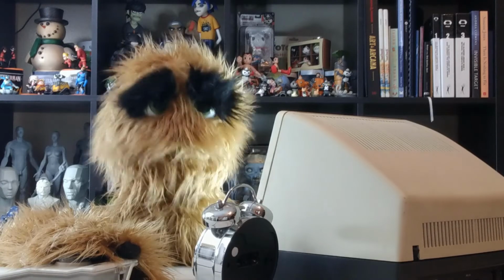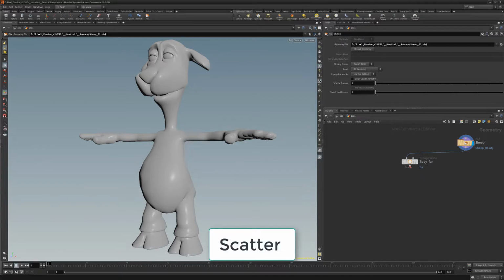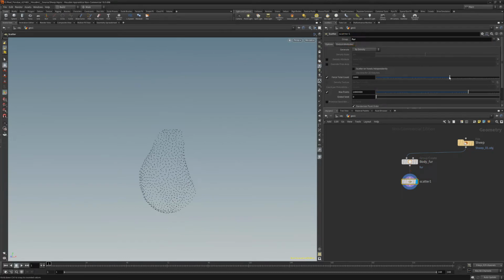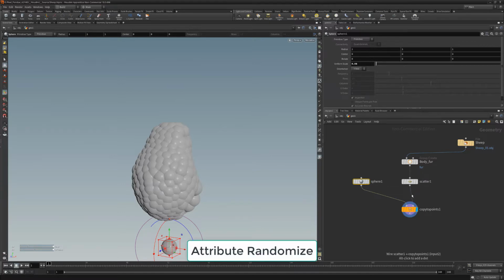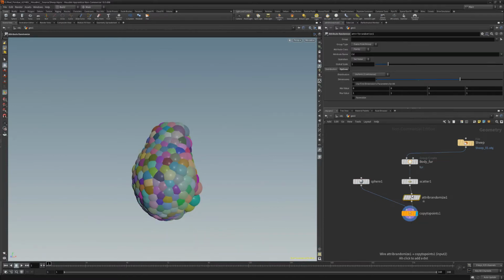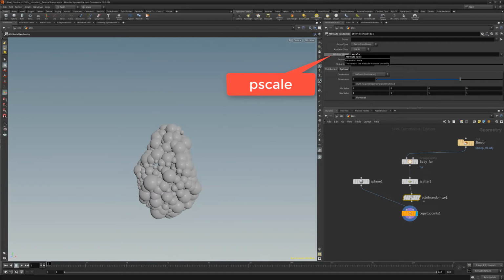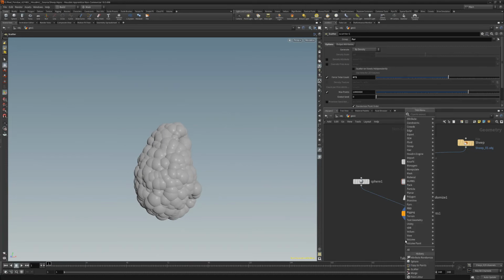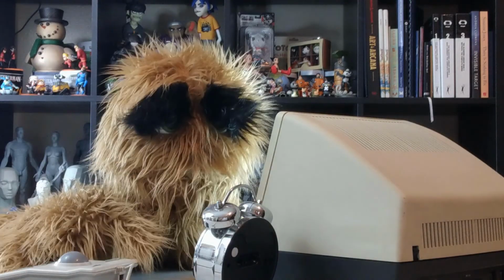Houdini | Copy to Points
This video takes a quick look at using the Copy to Points node to create toon sheep fur geometry in Houdini.